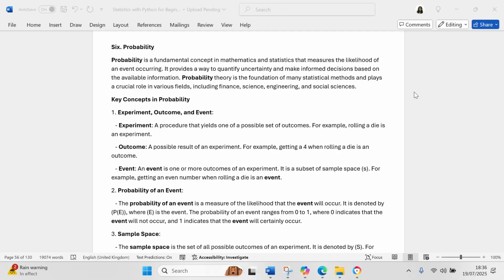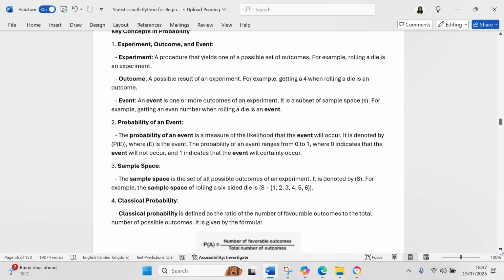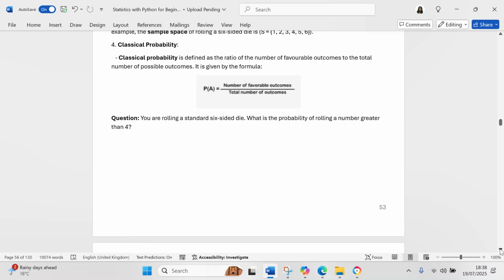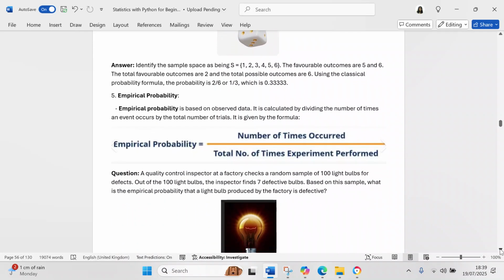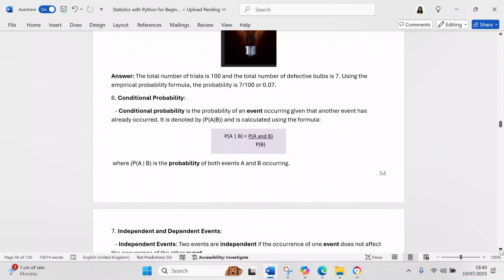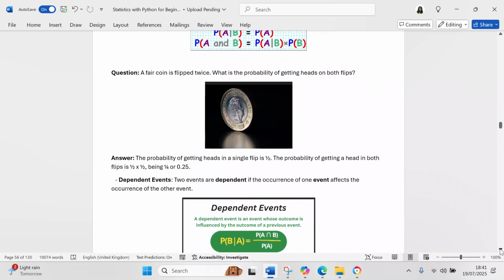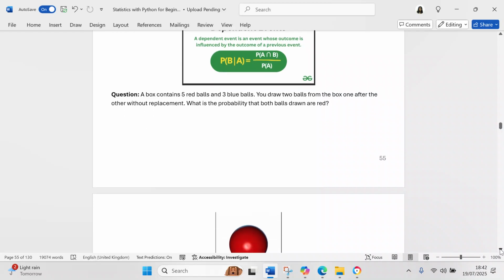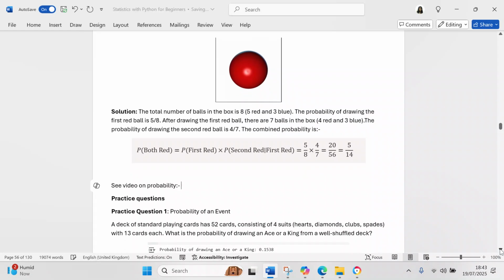What is probability?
In this video I discuss what probability is and how it relates to statistics.